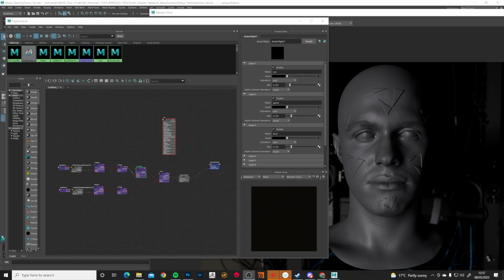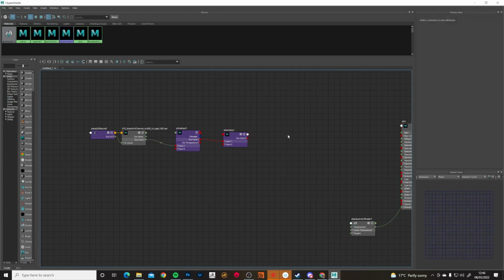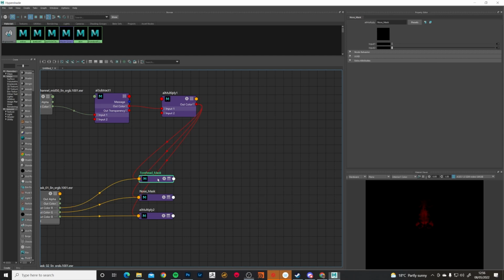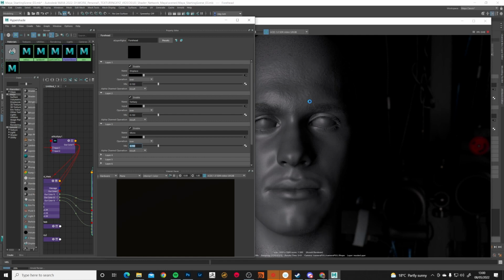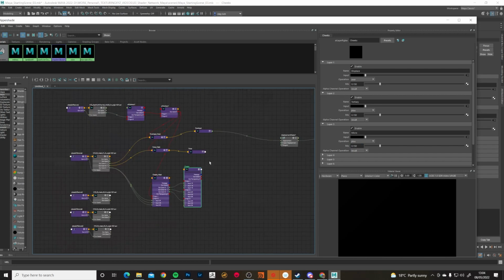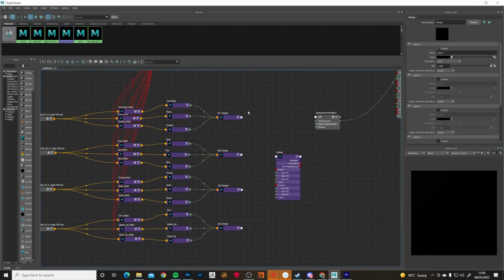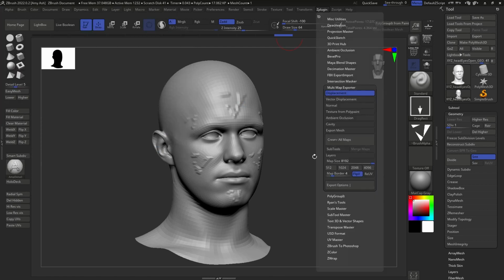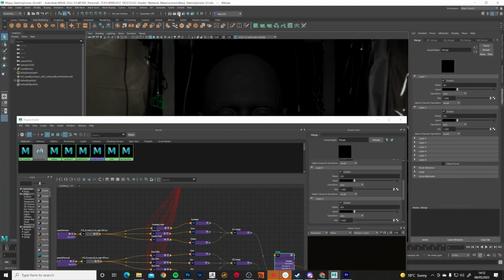VFace Fundamentals - Advanced displacement shader setup in Maya and Arnold